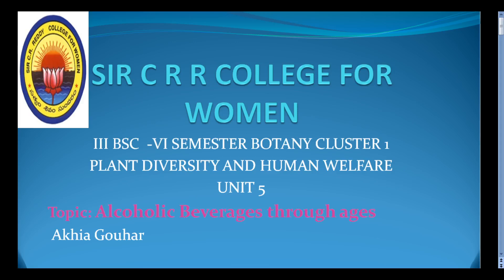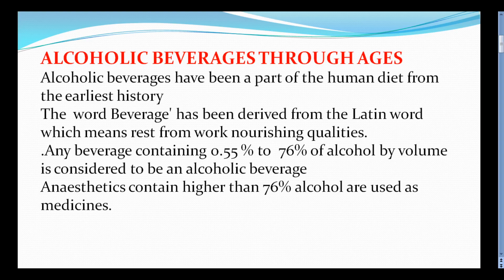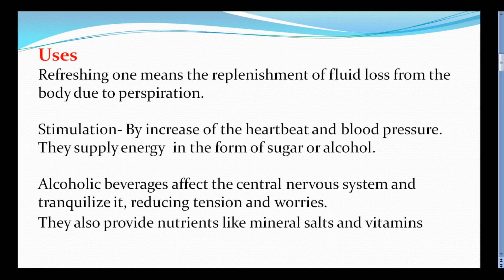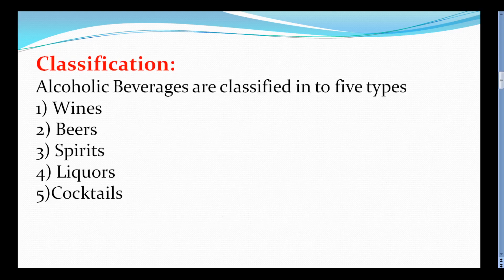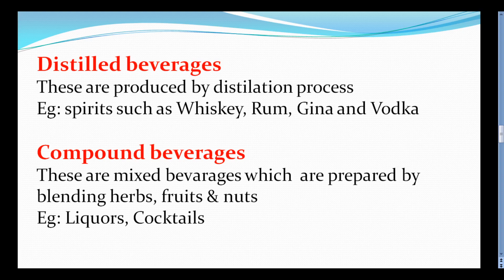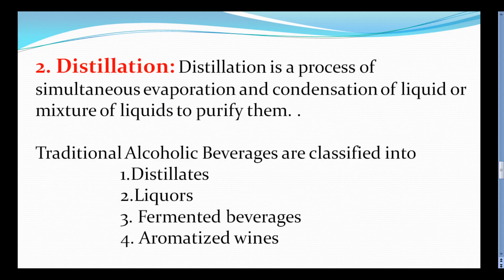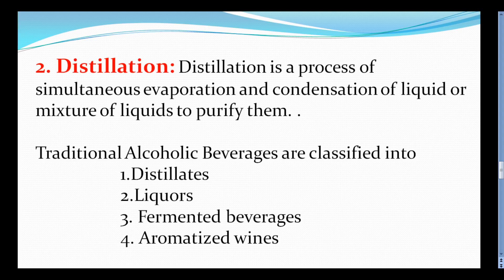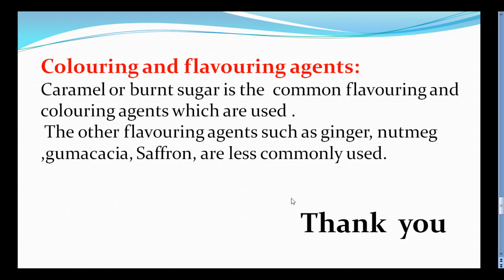28. BSc 3/6 - Plant Diversity & Human Welfare - Unit 5 - Alcoholic Beverages through Ages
28. BSc 3/6 - Plant Diversity & Human Welfare - Unit 5 - Alcoholic Beverages through Ages